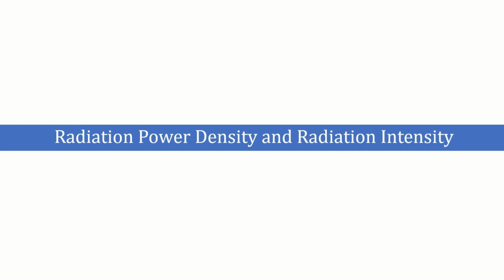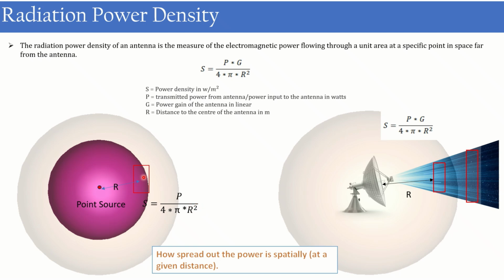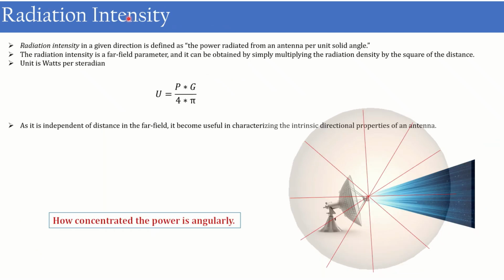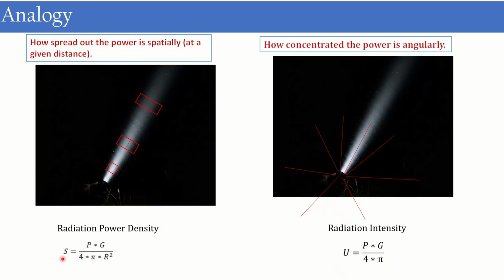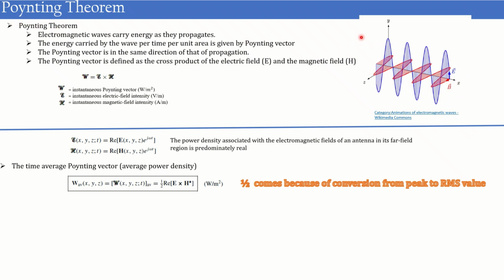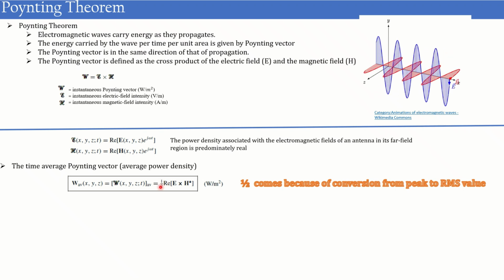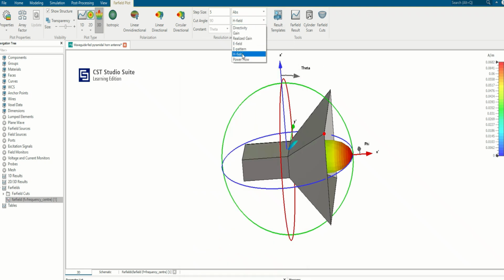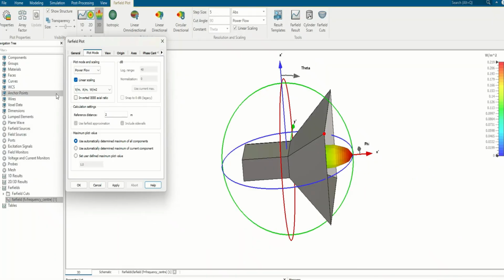Radiation Power Density and Radiation Intensity | Antenna Basics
This video breaks down two of the most critical concepts in antenna analysis: Radiation Power Density and Radiation Intensity. Understanding the difference between these two parameters is essential for wireless engineering and link budget calculations.We explain the definitions, formulas, and units for both S and U. You'll learn why Power Density decreases with distance (the Inverse Square Law) while Radiation Intensity remains constant in the far-field.
Concepts Covered:Definition of Radiation Power Density and its distance  dependence.Definition of Radiation Intensity U and its distance independence.
The simple analogy to understand it better.

0:00 - Introduction
0:18 - What is Radiation Power Density ??
3:18 - What is Radiation Intensity??
5:37 - The Analogy with Flashlight
7:15 - The Poynting Theorem and mathematical reltion of E and H to Power density
10:00 - Observing Power density in CST and distance relation of Power density